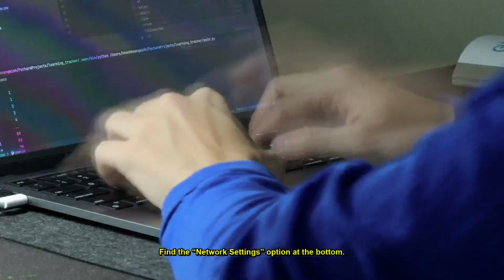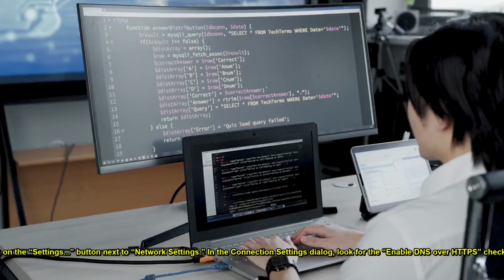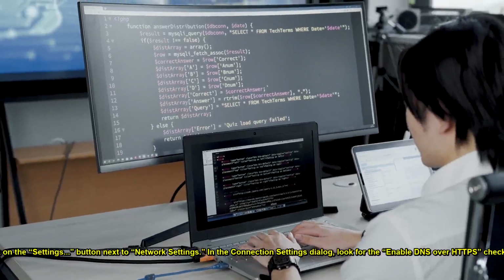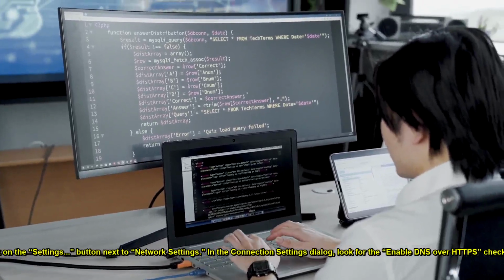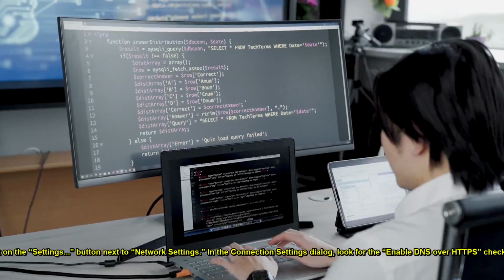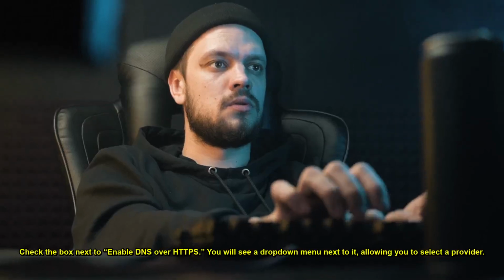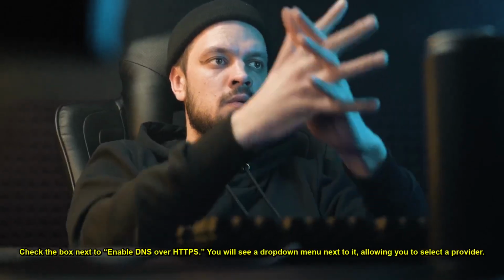How to activate Firefox DNS over HTTPS privacy settings - Detailed Guide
In this detailed guide, we'll walk you through the steps to activate DNS over HTTPS (DoH) in Firefox, enhancing your online privacy and security. Learn how to enable this powerful feature to encrypt your DNS queries, protect your browsing history, and ensure a safer internet experience. Whether you're a beginner or an experienced user, our easy-to-follow instructions will help you navigate the settings with ease.